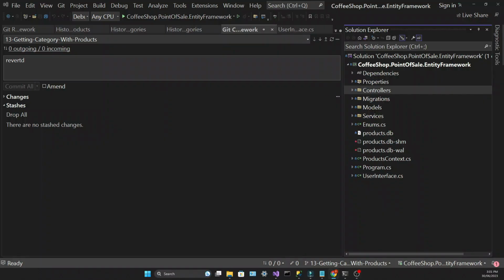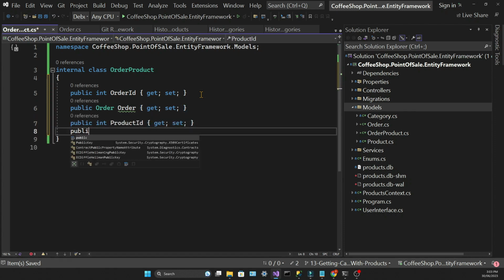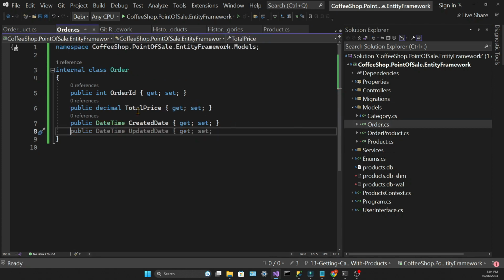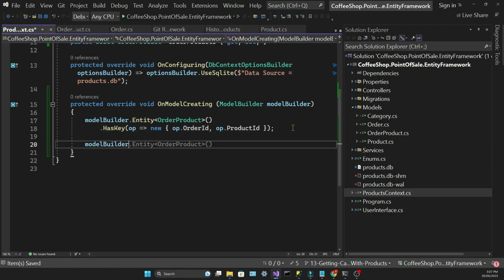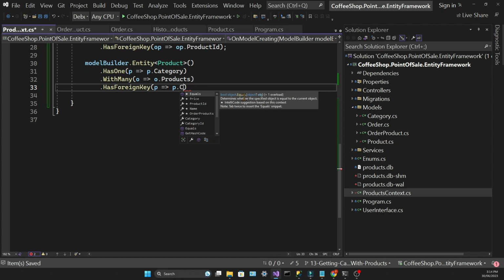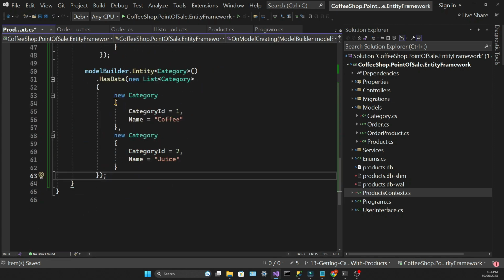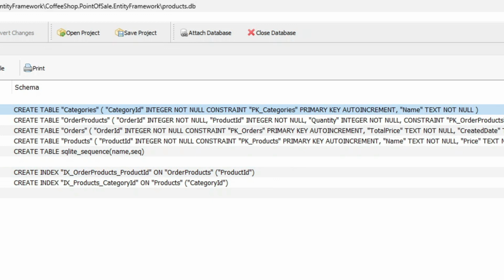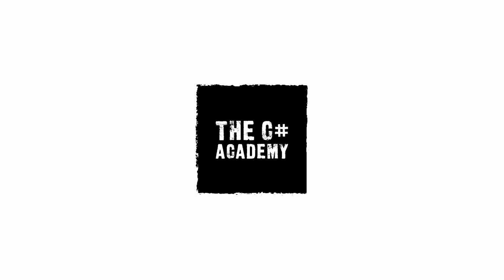Entity Framework Core for Beginners: Point of Sale Console App - Part 14 - Many-To-Many Relationship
In Part 14 we set up the relationship between Orders and Products, and change the database schema configuration from Data Annotations to Fluent API

👨‍👩‍👦‍👦   Discord (add me and I'll add you to our community):
pablocappuccino#4729